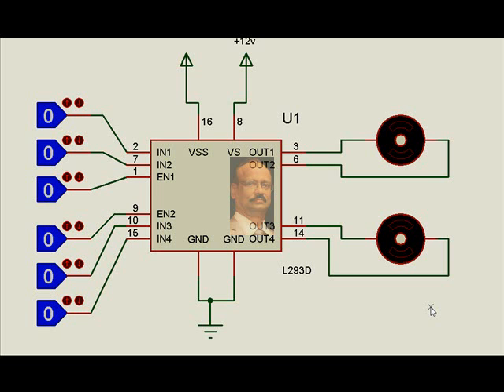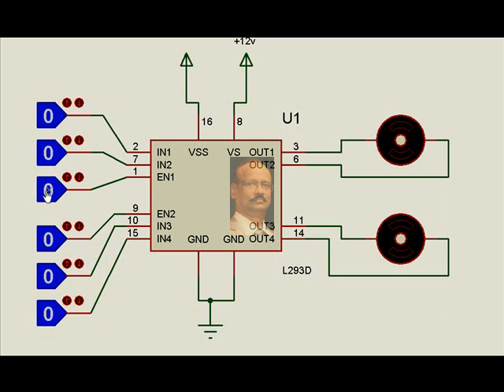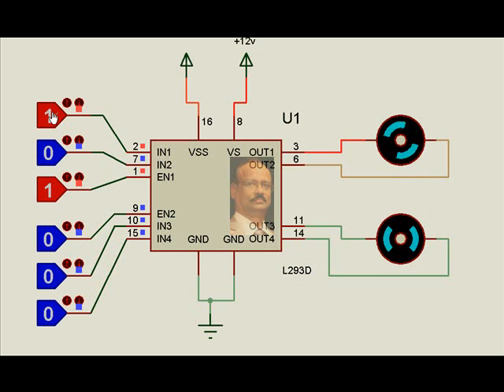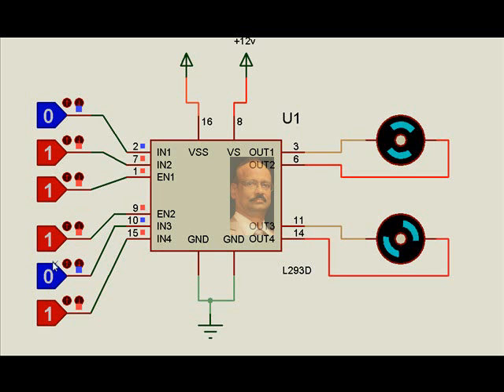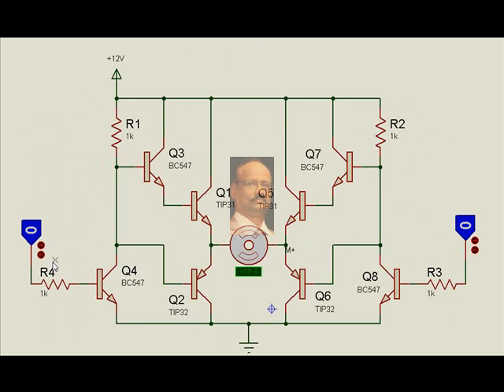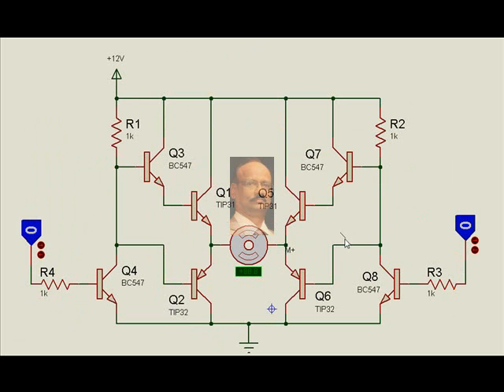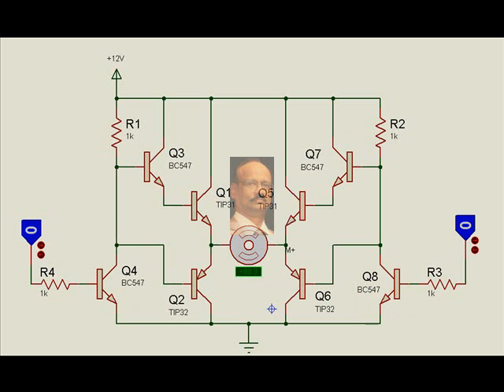Practical electronics design 6-- H bridge Motor Drive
Driving high power DC Motors